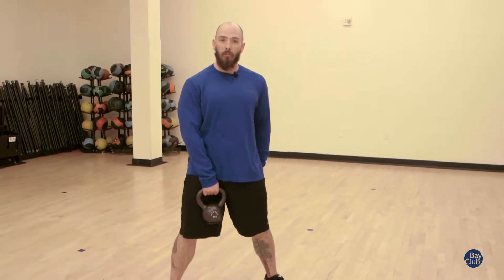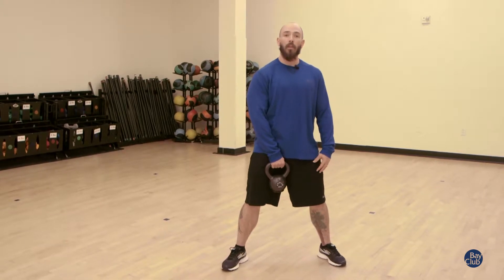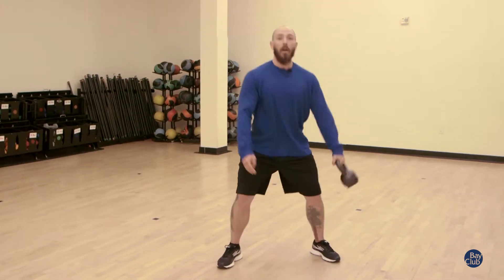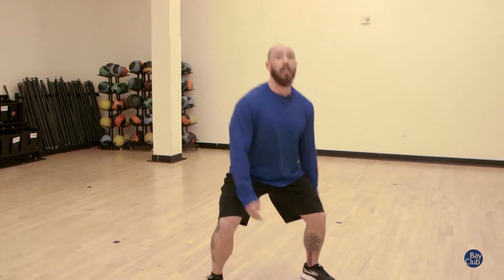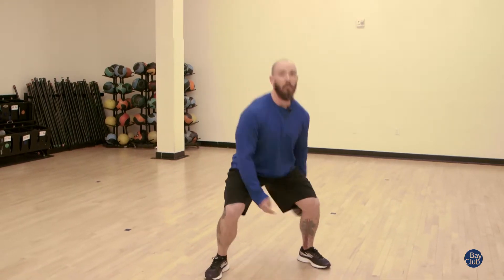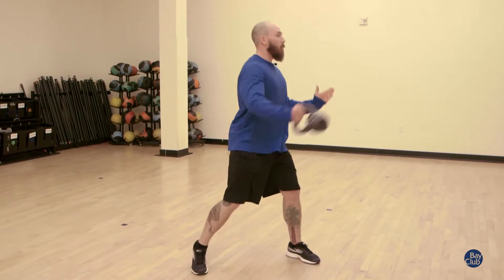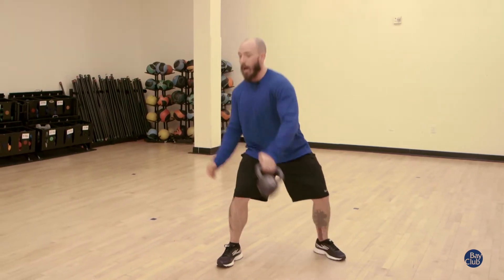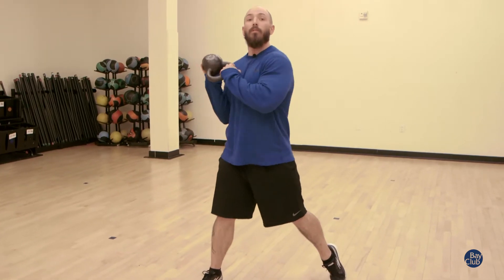Bay Club Fitness Tip: Kettlebell Figure 8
If you’re looking for a more complex kettlebell movement to master on the fitness floor, look no further than this Figure 8 from Bay Club Marin Trainer Scott Salsgiver.